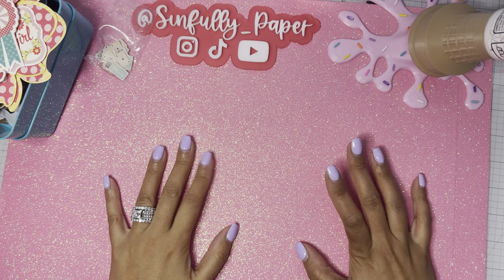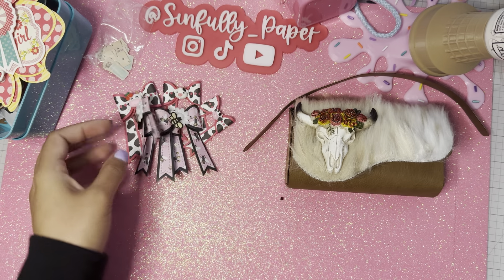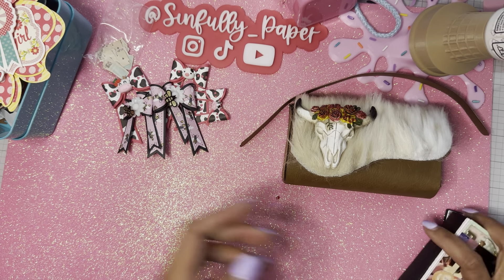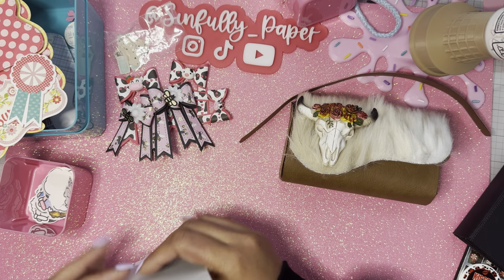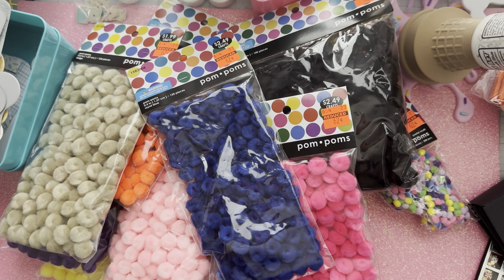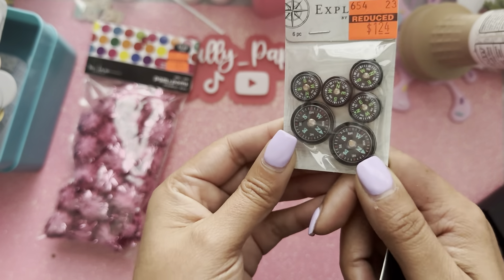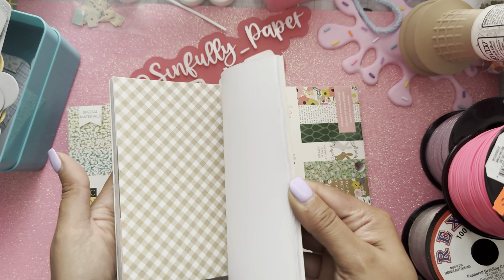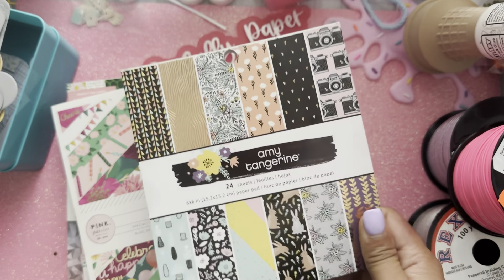Hobby Lobby Clearance Haul! & project share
My crafting world Designs